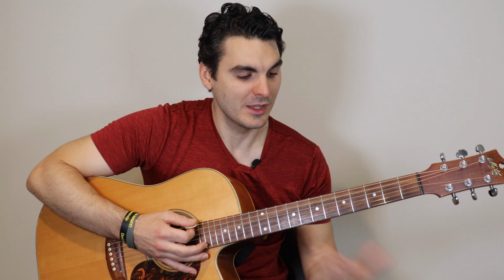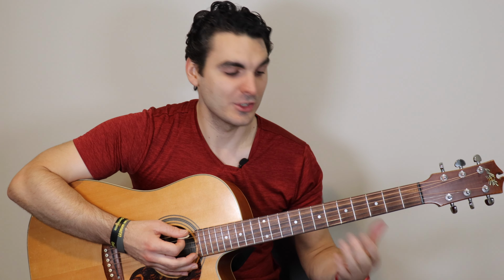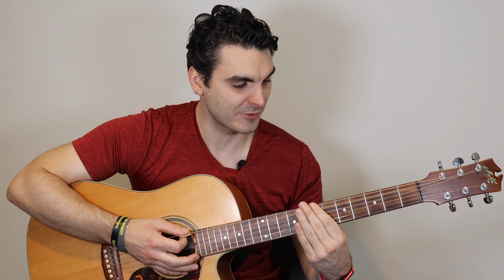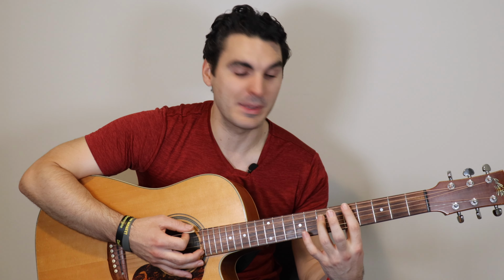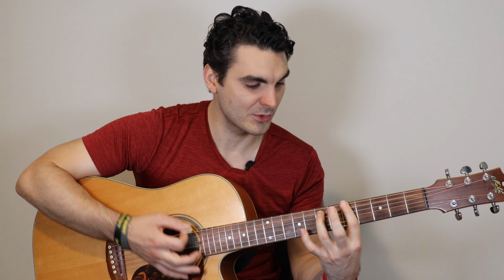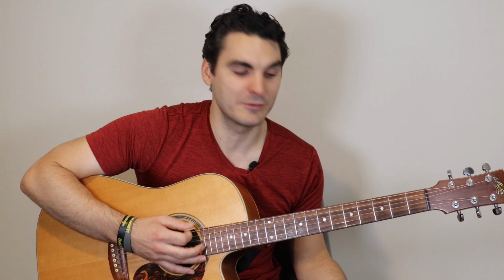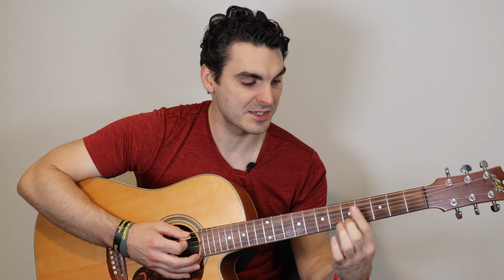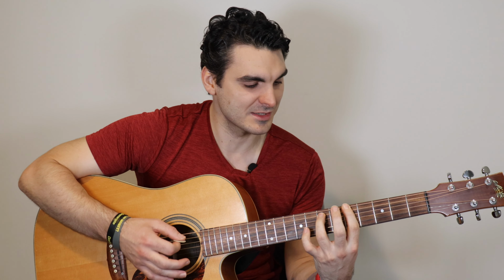How To Change Between Bar Chords & Power Chords Effortlessly - Easy Guitar Exercise For Fast Changes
Whether you're a total beginner looking to learn power chords for the first time or an intermediate struggling to figure out how to get your fingers to play bar chords, this video will give you my best exercise for developing smooth changes with power chords and bar chords.

If you are a beginner guitar player, start this exercise with power chords. As you improve and work your way up to bar chords, come back and go through the same process again.

⏱️⏱️VIDEO CHAPTERS⏱️⏱️
0:00 Introduction To Power Chords & Bar Chords Transitioning
1:10 Exercise Overview - Horizontal Movement & Diagonal Movement
2:30 Part 1 - Horizontal Movement
7:25 Bar Chord Movement
8:23 Part 2 - Vertical & Diagonal Movement
11:25 Making It More Challenging